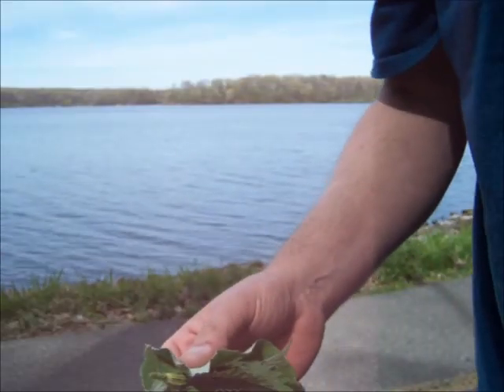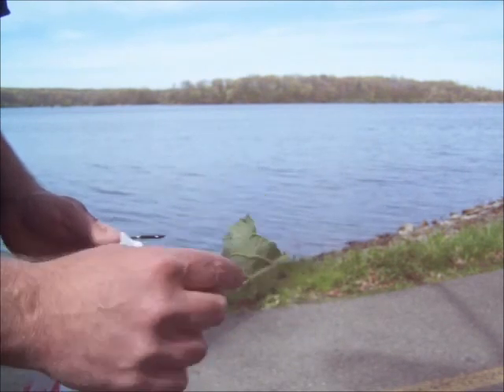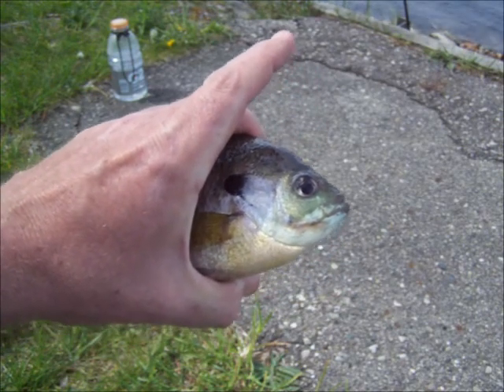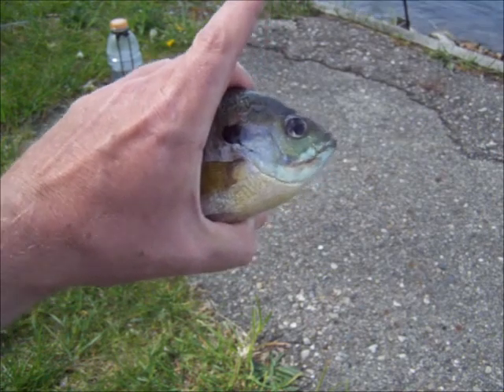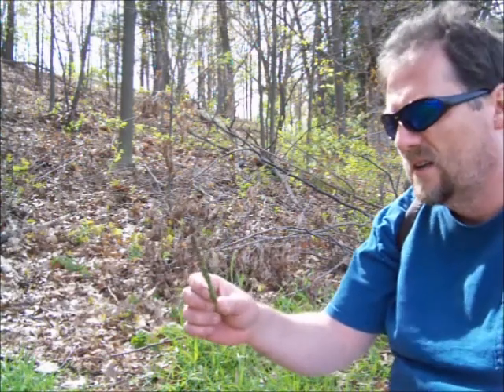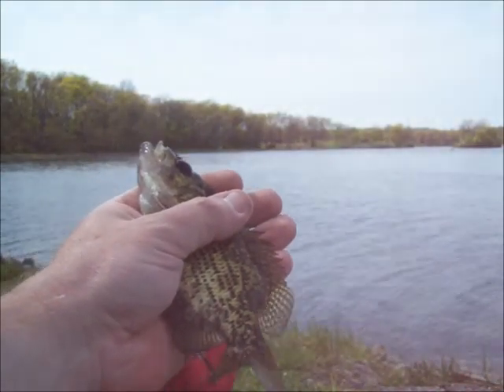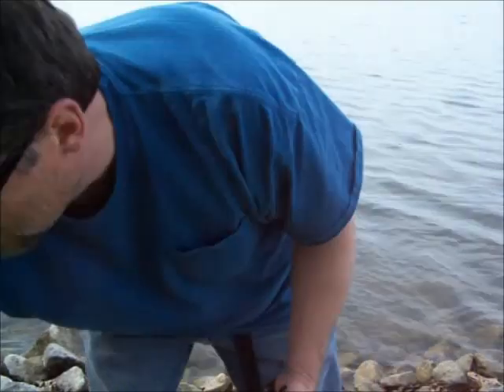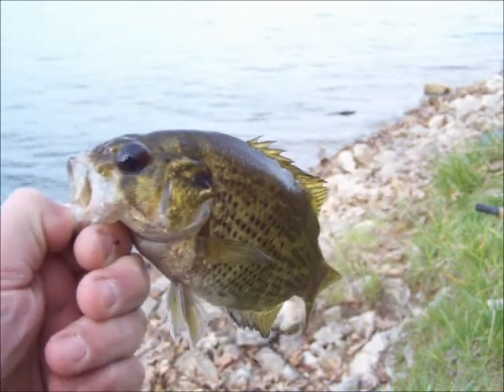Gone Fishing - Panfish